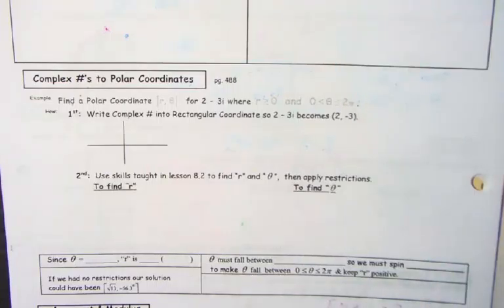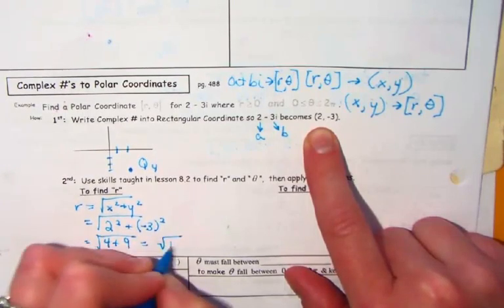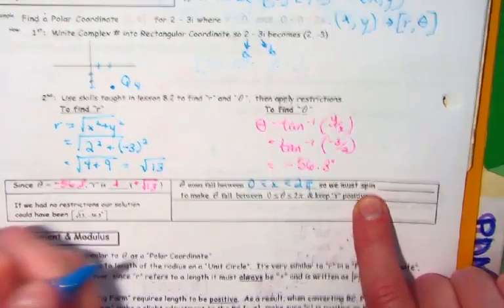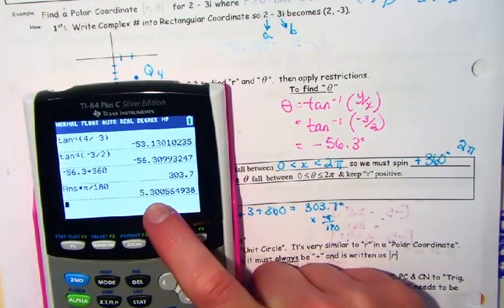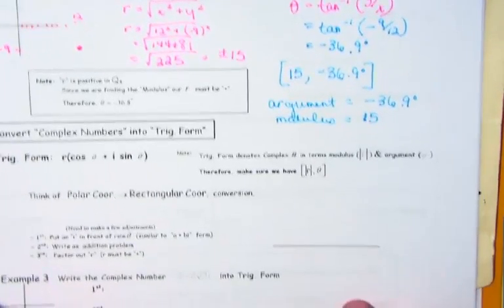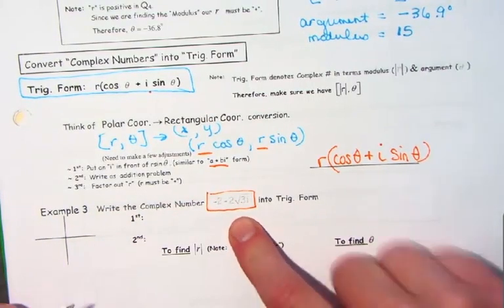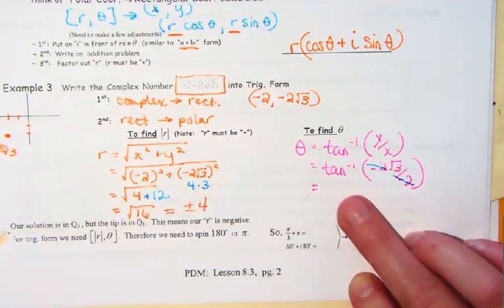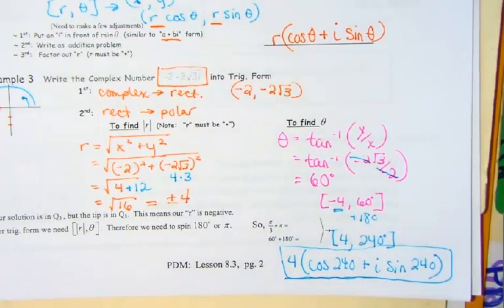PDM 8.3 notes part 1